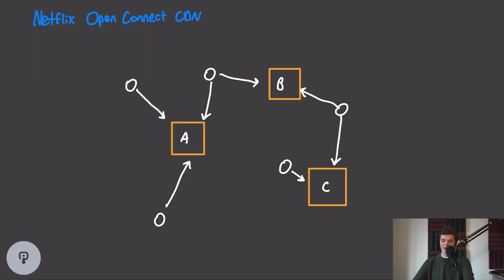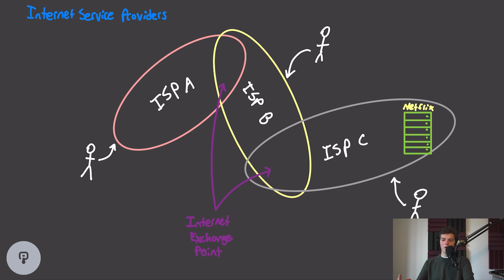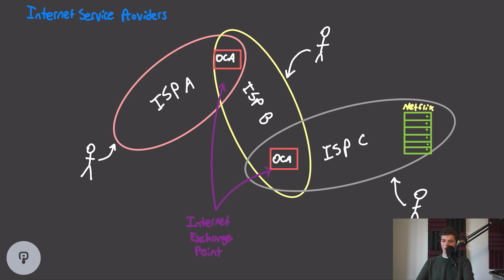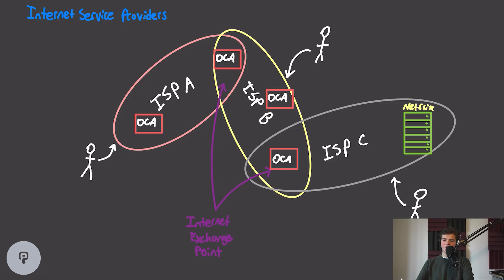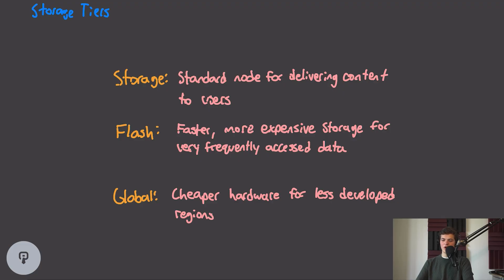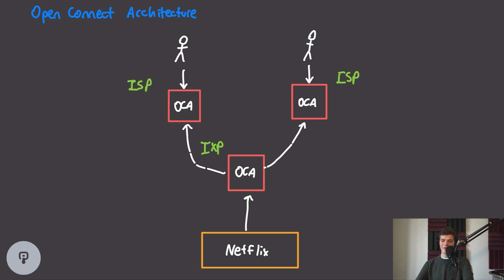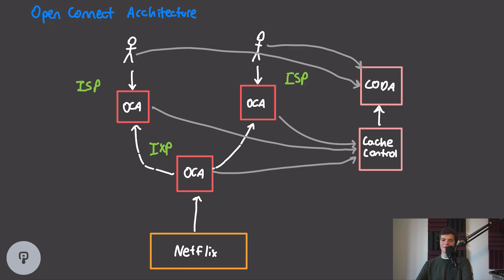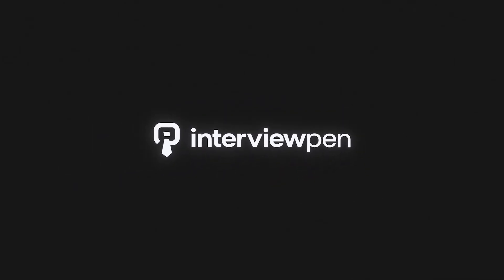How does Netflix's CDN scale to over 100TB/s? | System Design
To meet the extreme demands of streaming high-quality video to ~250M users, Netflix has developed a unique content delivery solution. Netflix's CDN, called Open Connect, enables ISPs responsible for internet infrastructure to connect directly with Netflix hardware and increase speed and reliability for users.

Table of Contents:
0:00 - Introduction
1:00 - Internet Service Providers
2:39 - IXP Points of Presence
4:08 - ISP Points of Presence
4:46 - Storage Tiers
5:32 - Open Connect Architecture
6:30 - Cache Control Service
6:49 - CODA Service
7:31 - Conclusion
8:13 - interviewpen.com